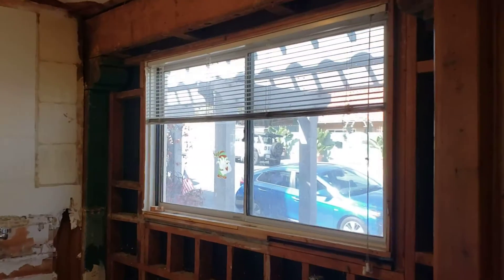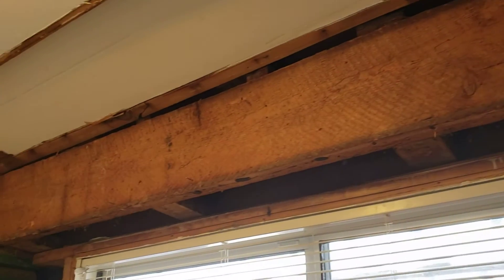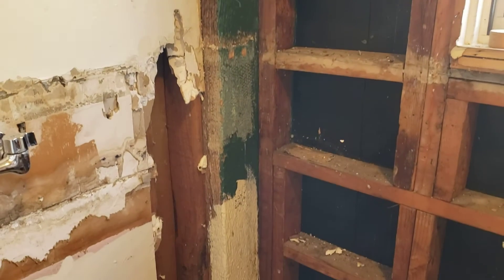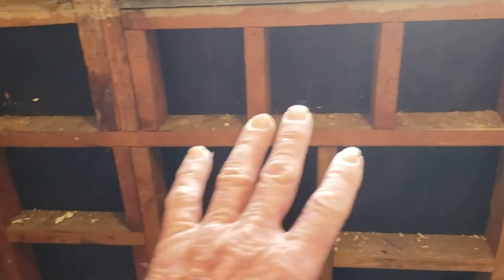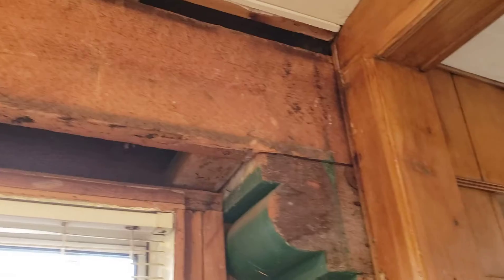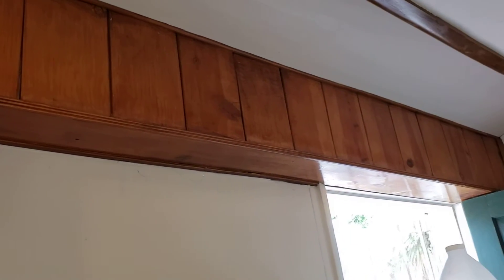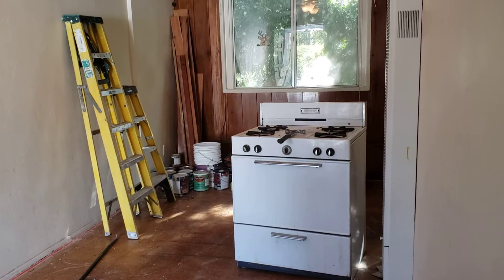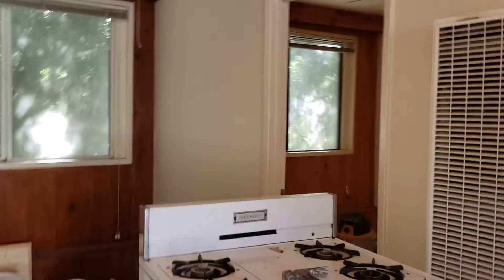I live in a horse stall.